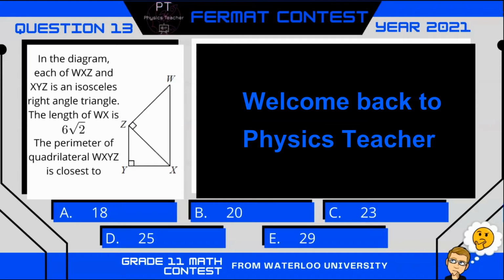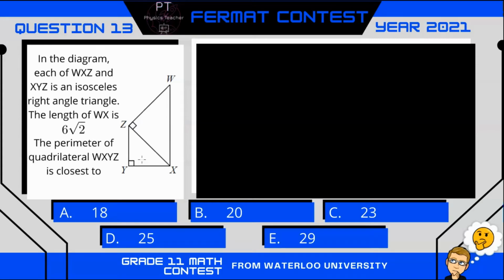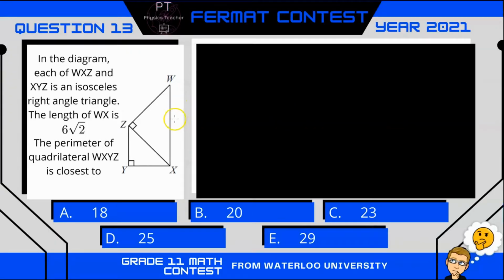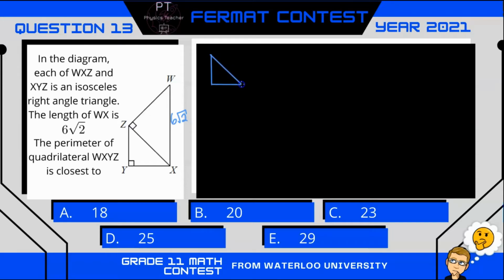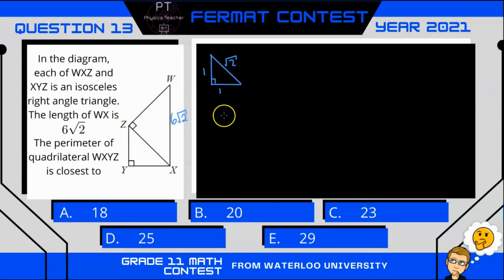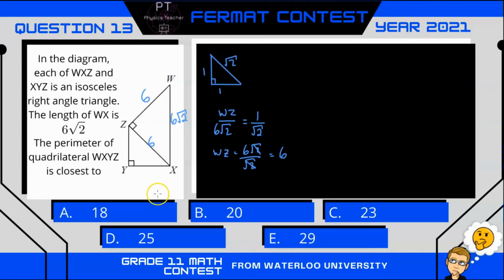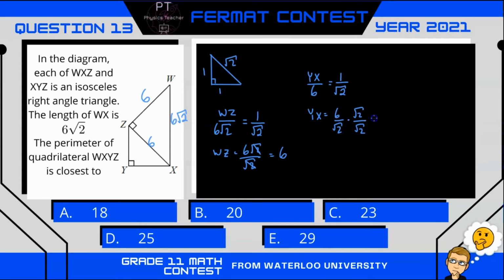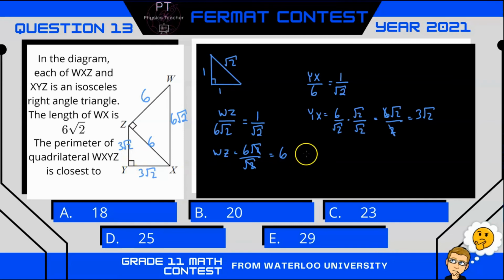Grade 11 Math - Fermat Contest Question 13 - 2021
This is a Fermat Contest Question, specifically, question 13 from the year 2021.  It is a grade 11 math contest offered by Waterloo University.  Try and solve it.  If you plan on writing the Contest this year, good luck!  Also, see my website for free high school math and science resources:  youtubephysicsteacher.ca